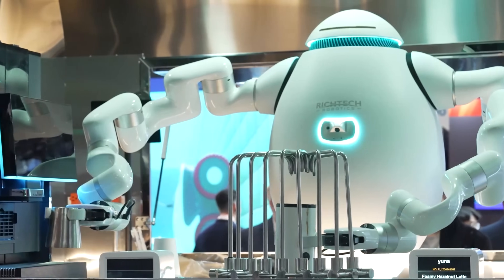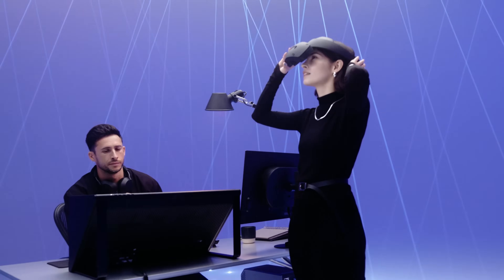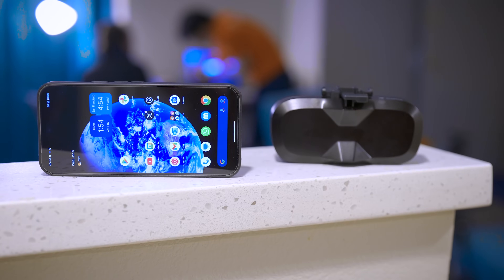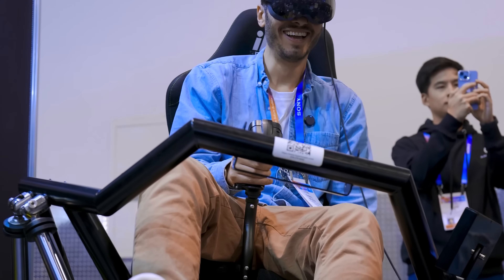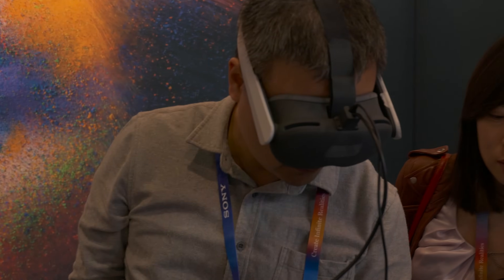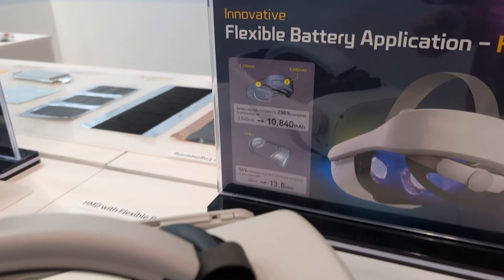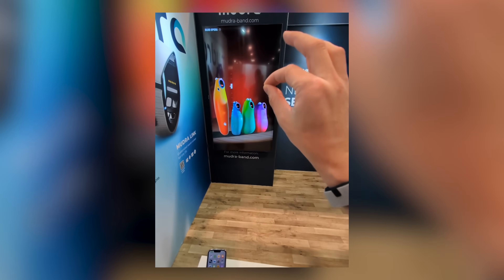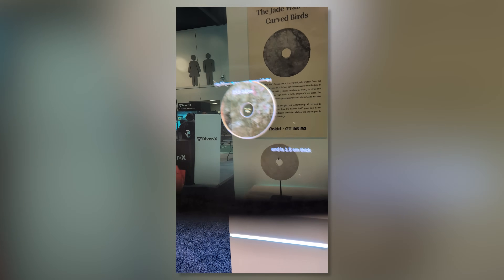The Future of XR is Already HERE & It's WILD!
I’ve never been this positive about VR/AR/XR hardware. Well, there I said it.
I’ve got a glimpse to the future of VR Headsets, accessories, XR glasses, even a revival of HoloLens, and well, it is right to be excited!
So in this video I want to get to everything great I saw at CES 2025. Of course looking in every VR angle, finding amazing stuff, private demos and even some disappointments.
So we'll, let's get into it